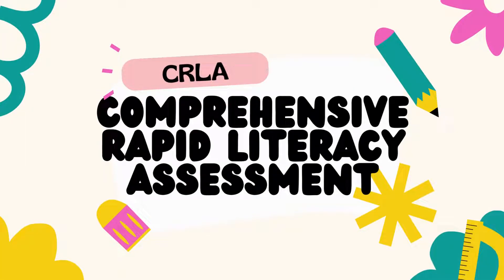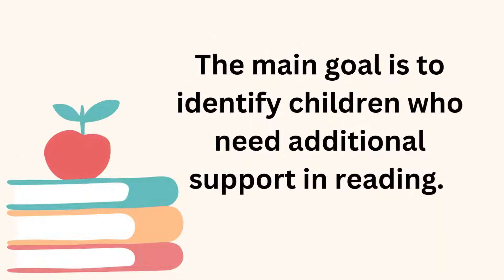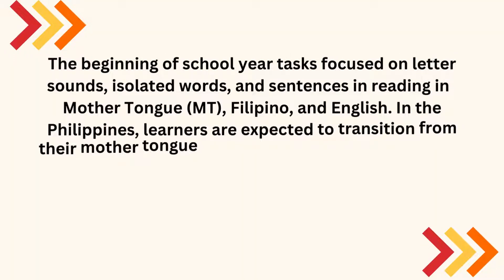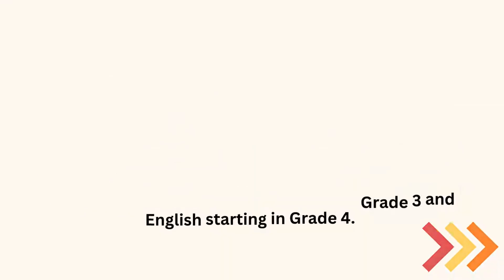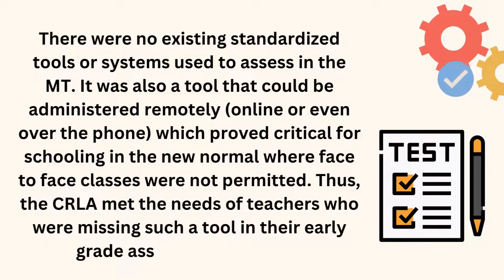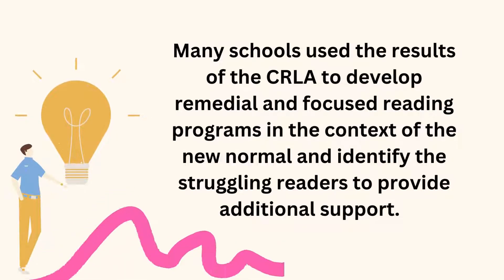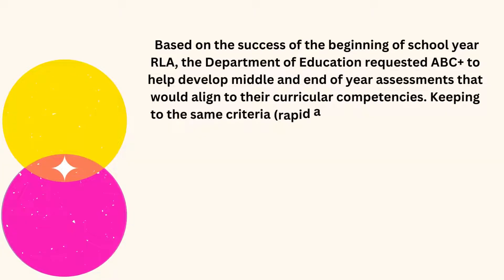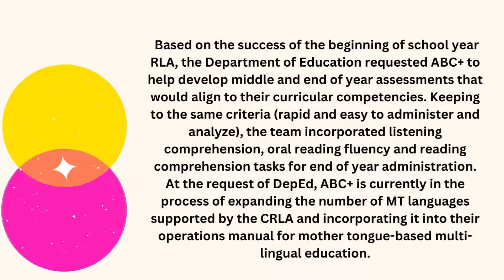Comprehensive Rapid Literacy Assessment (CRLA)